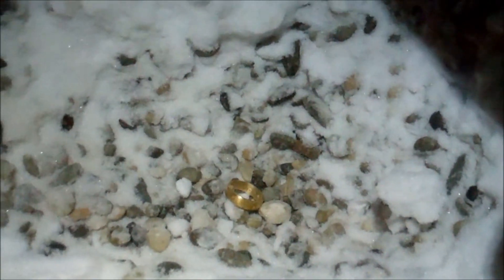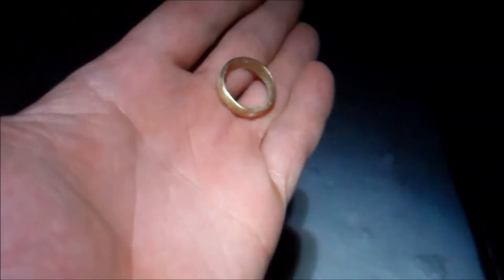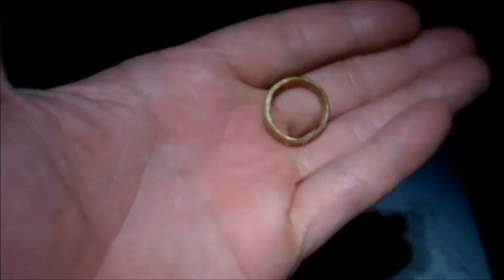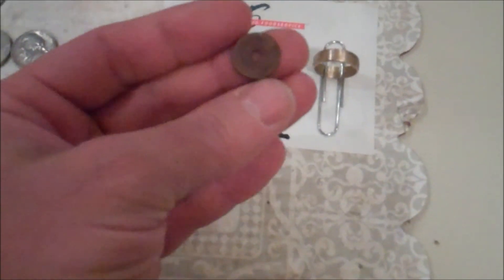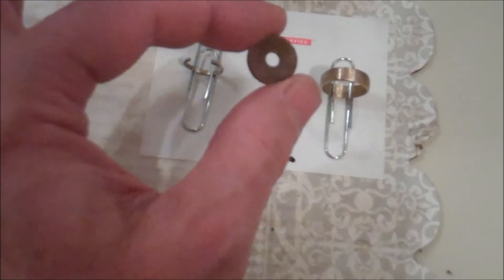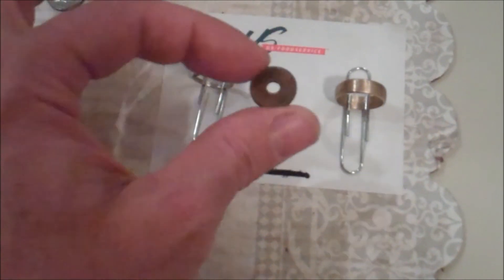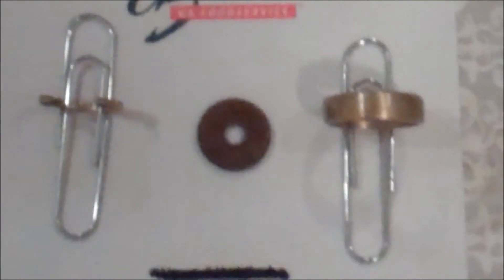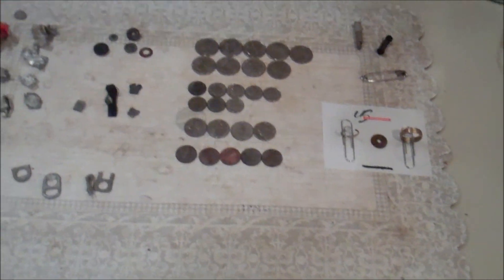174th hunt 2012 (-15 below = 2 rings) fairbanks Alaska.wmv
metal detecting on a saturday evening
at a private school playground
in fairrbanks alaska